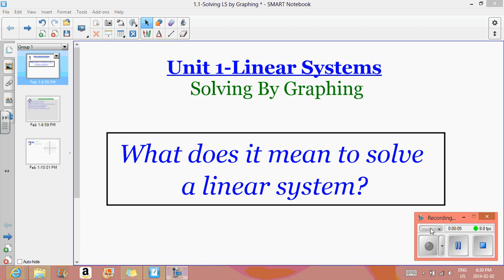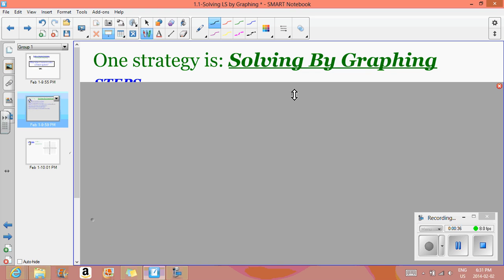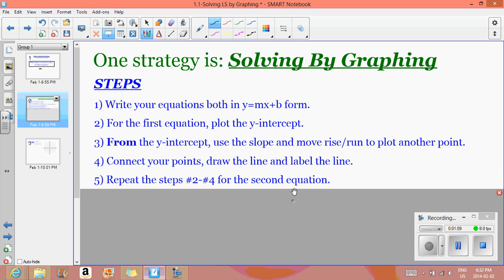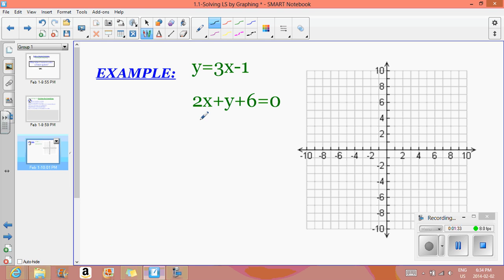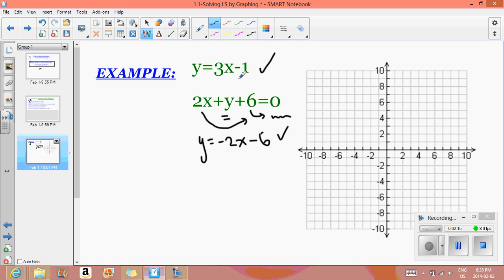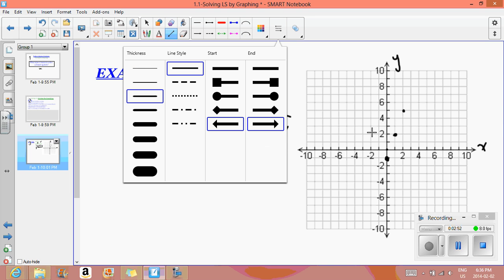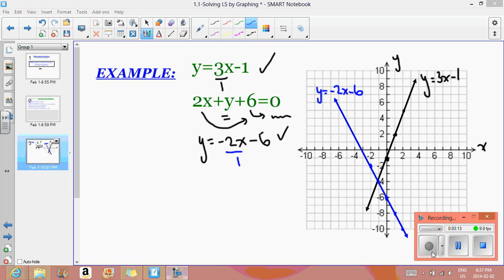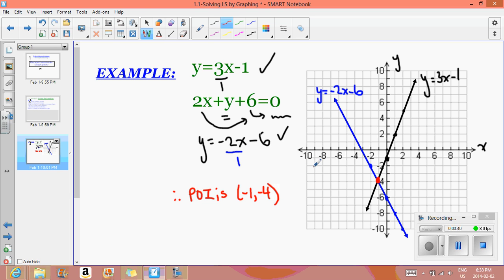1.1 Solving Linear Systems by Graphing